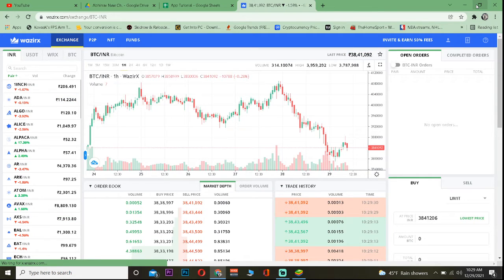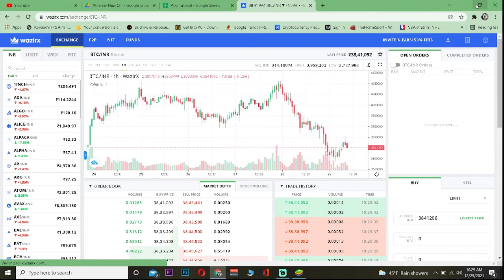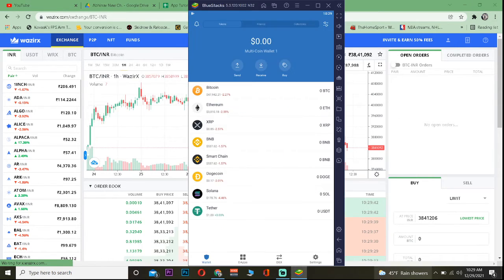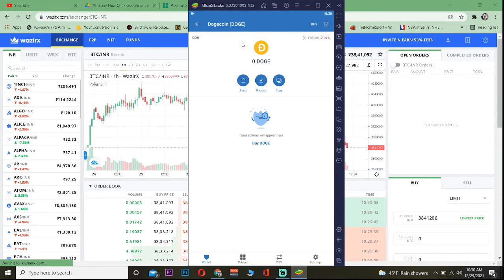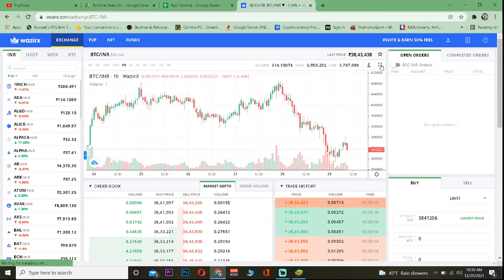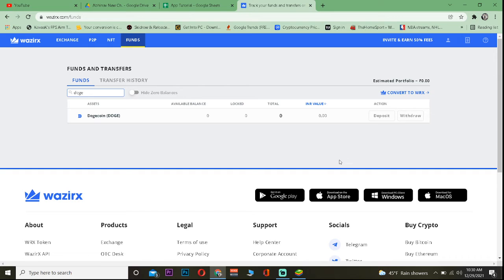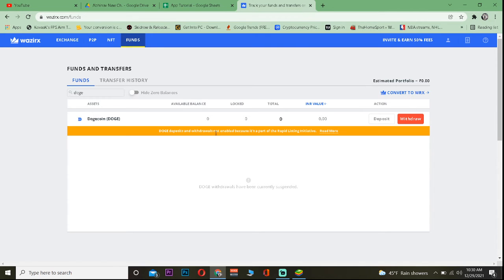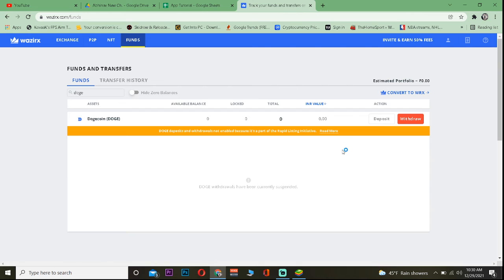How To Transfer Dogecoin From WazirX To Trust Wallet Account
This video guides you through the exact steps on How To Transfer Dogecoin From WazirX To Trust Wallet.

CHAPTERS
0:00 - Intro
0:11 - How To Transfer Dogecoin From WazirX To Trust Wallet
2:01 - Outro